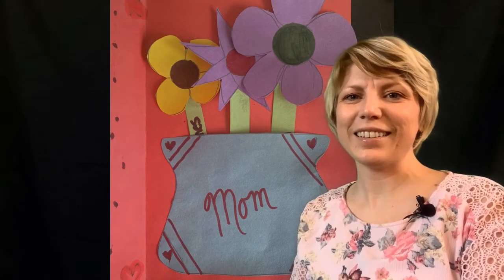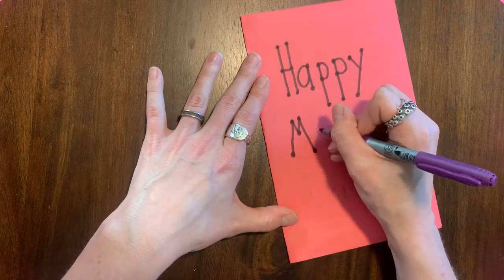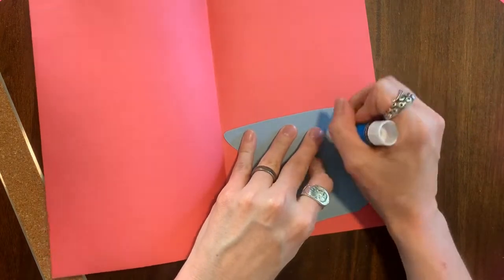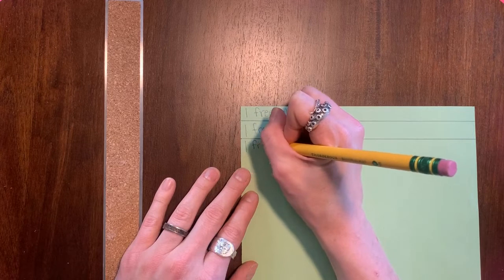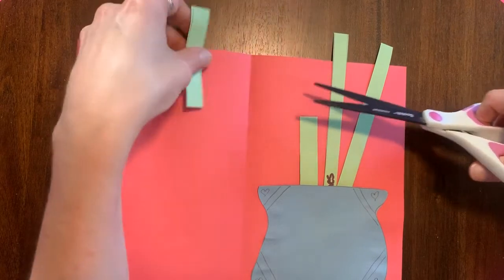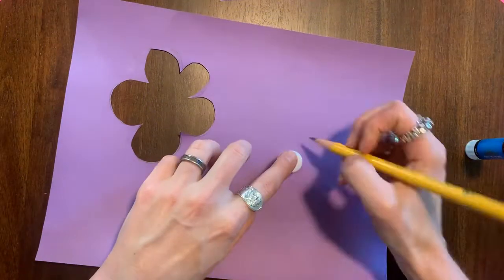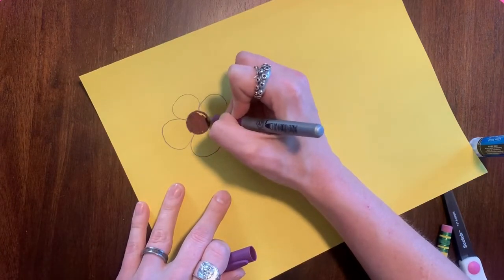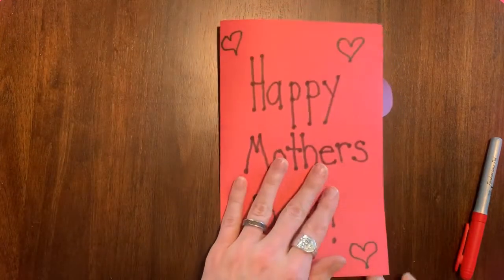Mother's Day Craft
Make a Mother's Day card with simple supplies at home.  It includes thoughtful gifts inside.  Enjoy!